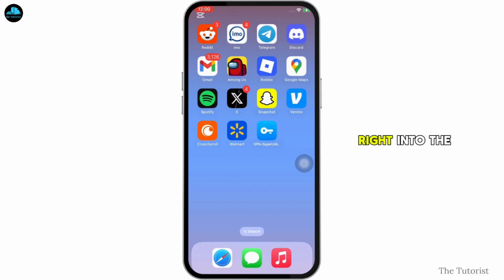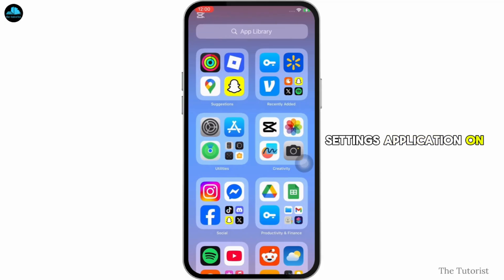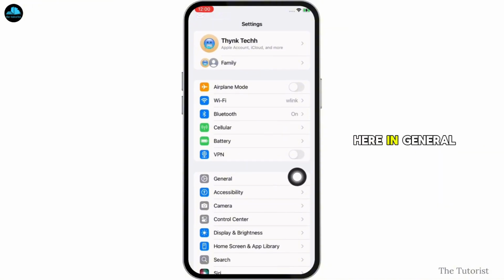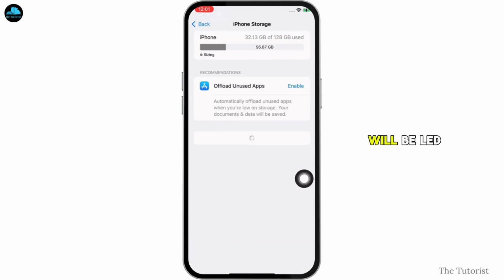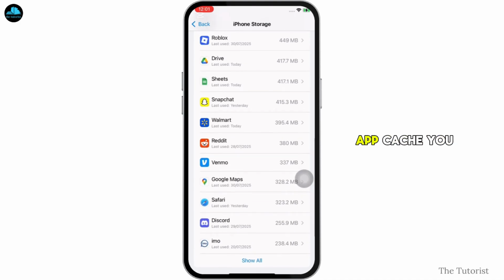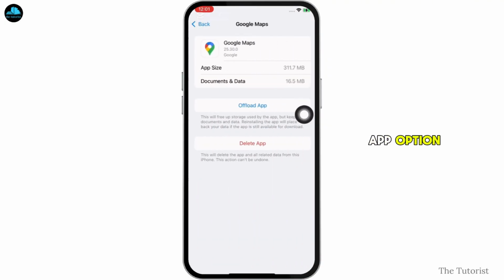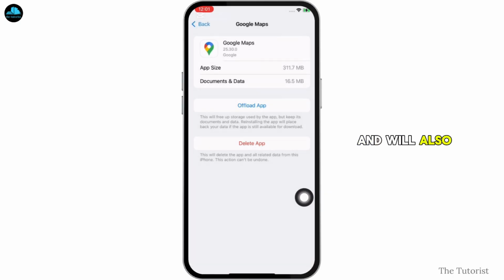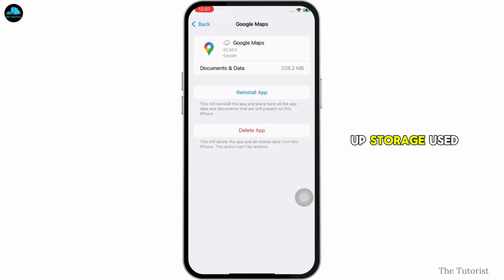How To Clear App Cache On iPhone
Need to free up space or fix app glitches by clearing cache on your iPhone? This guide shows you the proper steps to remove cached data safely and keep your apps running smoothly.

00:00 – Intro
00:10 – How To Clear App Cache On iPhone

In this video, you will learn:

- How to check app storage and identify cache-heavy apps
- Ways to clear cache by offloading or reinstalling apps
- How to clear Safari and other app website data
- Tips to restart and refresh apps for best performance

Keep your iPhone lean and responsive without losing important data.